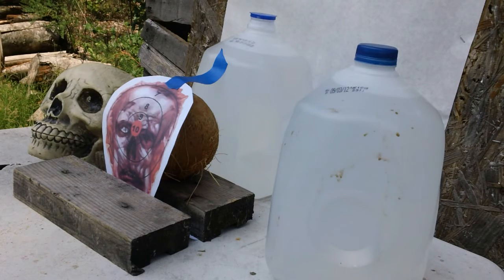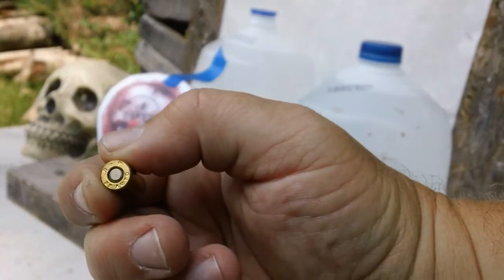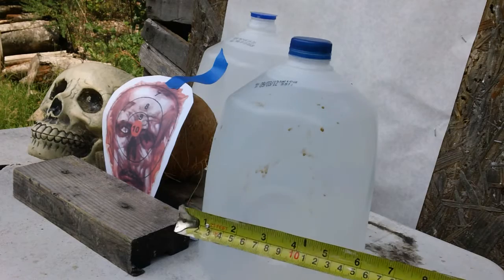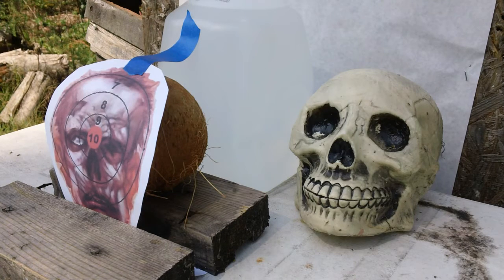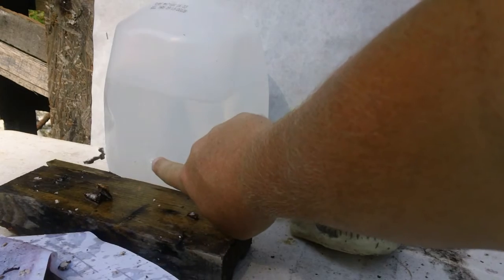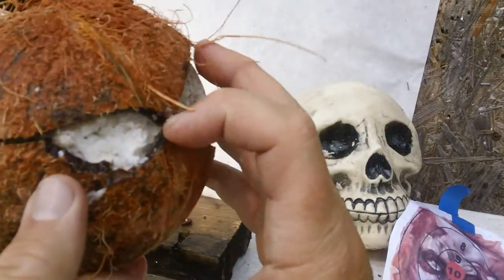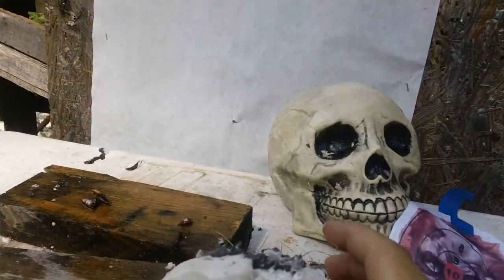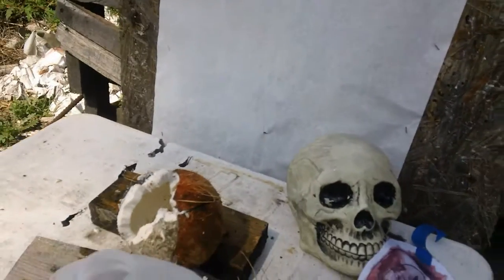32acp (Keltec P32) through a coconut zombie head - Penetration Test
Poboyspecial wanted to try something different, but still deliver on a request from our beloved viewers. Yes, this was by a special request.
It was commented to us that a real test should be done with a coconut as to simulate a zombie skull. We heard your cry, and decided to do so. I still receive comments and concerns about the effectiveness of the 32 acp round, so, why not test it using the coconut? We put the coconut in front, then placed a 1 gallon milk jug filled with water (6 inches) to see if it would penetrate the coconut, water, and then into the backstop. So what is the point of all this? We want to see if it has enough power to penetrate something tough (coconut) and still keep going through soft target (water) to take out a zombie if need be. We shot from 4 ft. away, and measured 12 inches from the backstop to the head. If this round hits the backstop, then we can say it penetrated 12 inches of material one coconut and 6 inches of water.

Watch the video and decide for yourself if the 32 acp is good enough for a zombie skull?  Or should we say... the coconut tropical zombie skull.